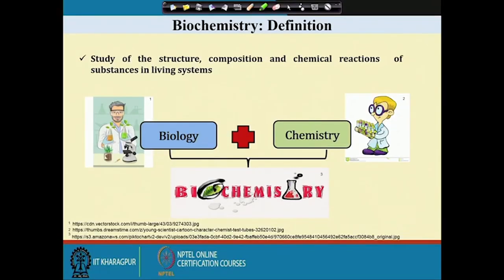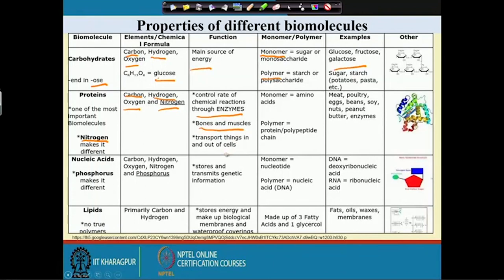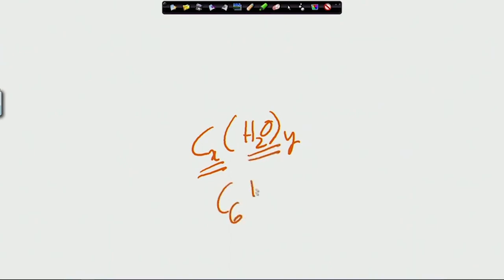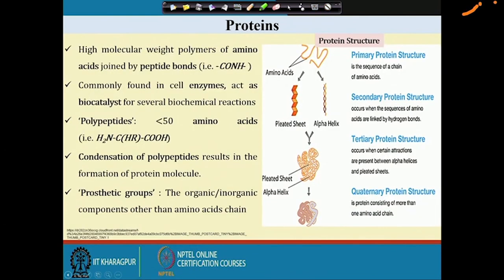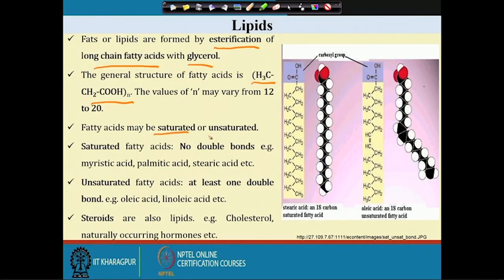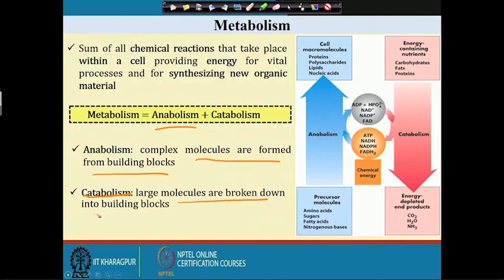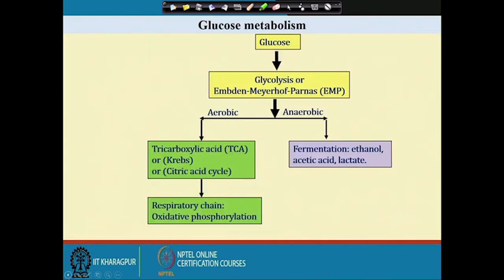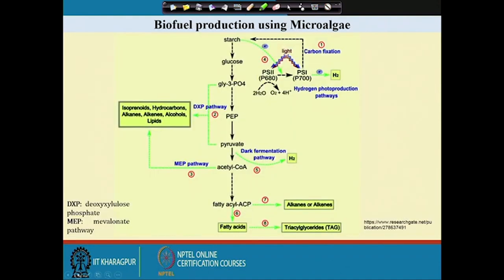Lecture 4 : Fundamentals of Biochemistry